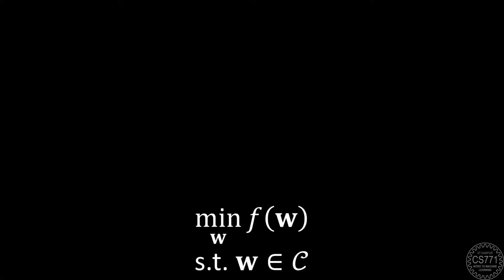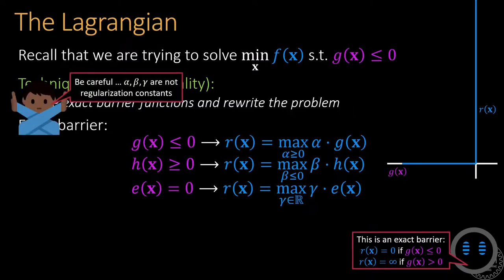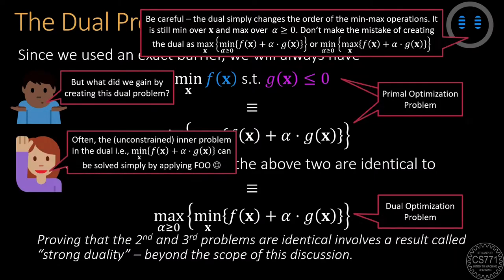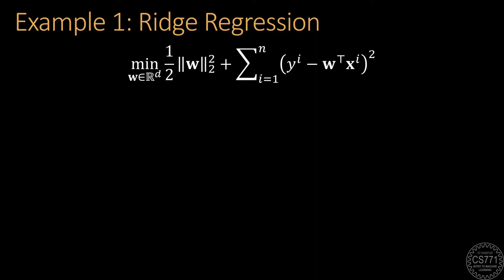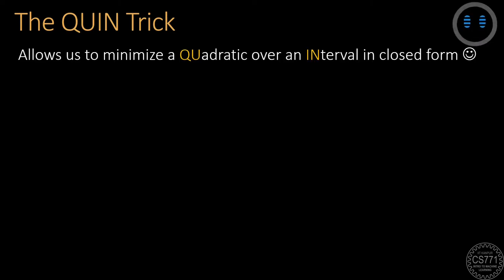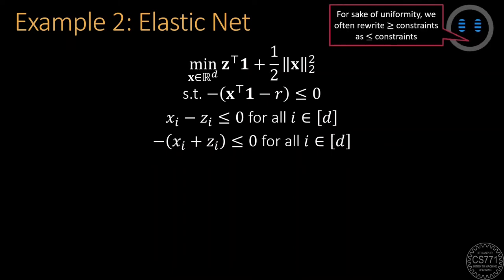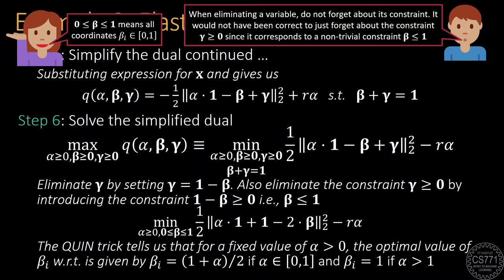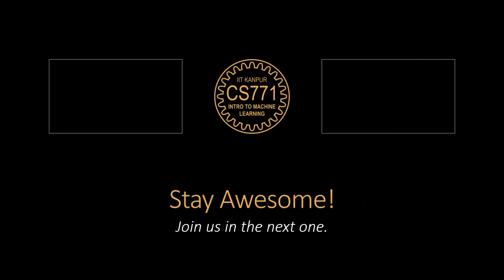The dazzling domain of duals | Introduction to Machine Learning | CS771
A look at the technique of creating dual optimization problems to handle constraints

TIMESTAMPS
00:00 - Introduction
01:09 - The Lagrangian
04:36 - The dual problem
08:31 - Example 1: ridge regression
10:45 - A bit of gyan
12:04 - The QUIN trick
12:49 - Example 2: elastic net
18:33 - Exercise
19:15 - Summary

CORRECTIONS
06:50  The text on the slide is correct but I misspoke -- if all the constraints are satisfied, then maximizing the Lagrangian over the dual variables will give the value of the original objective function, not zero. Sorry for the slip of tongue :P

CONTENT
Original slides, code and notes available on GitHub

Intro sting and outro music: TFB9 by Vibe Tracks